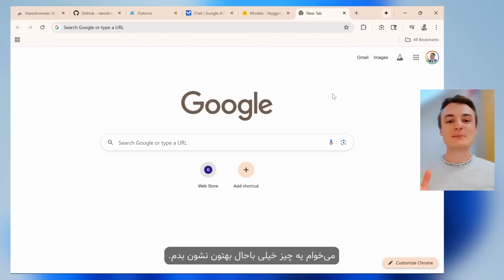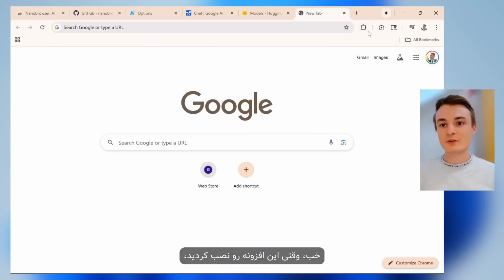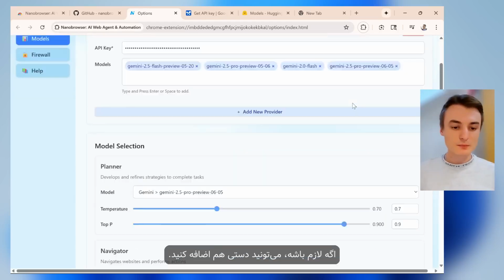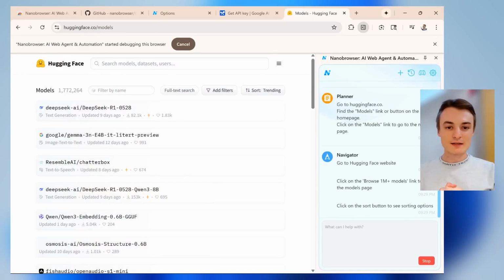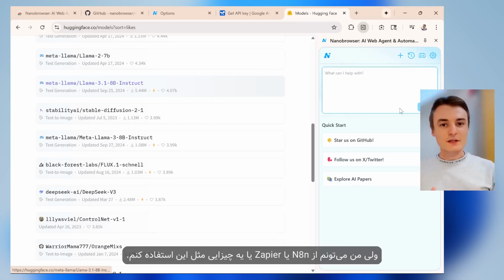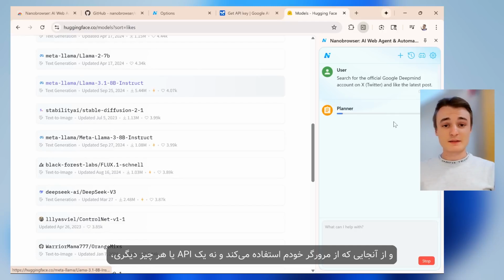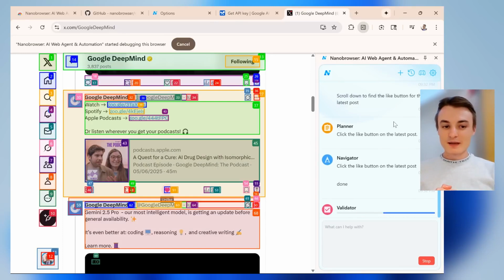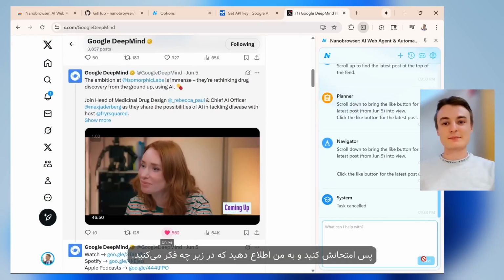انقلابی در وبگردی با یک افزونه هوشمند!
با Nano Browser آشنا شوید!

آیا از انجام کارهای تکراری و خسته کننده در مرورگر خود خسته شده‌اید؟ 🤔

امروز می‌خواهیم یک افزونه (Extension) شگفت‌انگیز و کاملا رایگان برای مرورگر کروم را به شما معرفی کنیم که تجربه وبگردی شما را برای همیشه تغییر خواهد داد: Nano Browser! 🚀

نکته مهم: Nano Browser یک مرورگر جداگانه نیست، بلکه یک افزونه قدرتمند است که روی مرورگر کروم شما نصب می‌شود.

این افزونه اوپن سورس، با استفاده از قدرت مدل‌های پیشرفته هوش مصنوعی مانند Gemini، به شما این امکان را می‌دهد که تنها با زبان طبیعی و به صورت محاوره‌ای، وظایف مرورگر خود را به طور کامل خودکارسازی کنید.

با زیرنویس فارسی اختصاصی توسط سایت: isega.ro

📌 برای دیدن قسمت‌های بعدی کانال رو دنبال کن